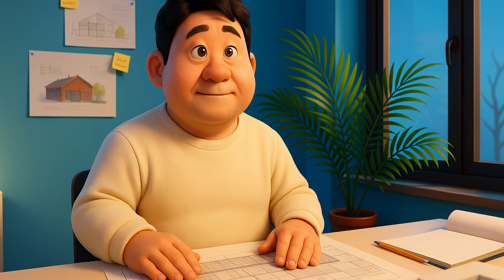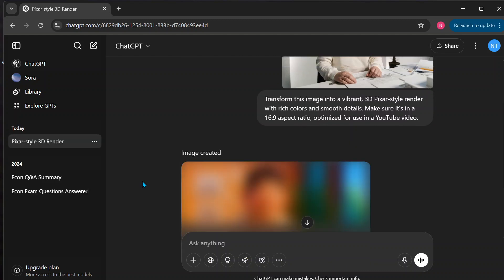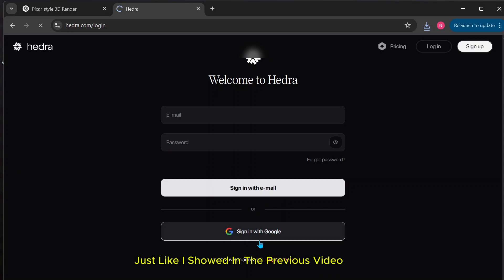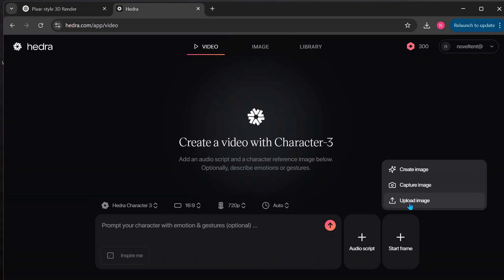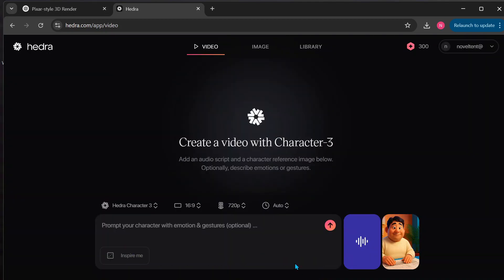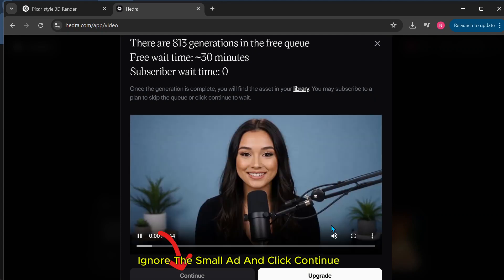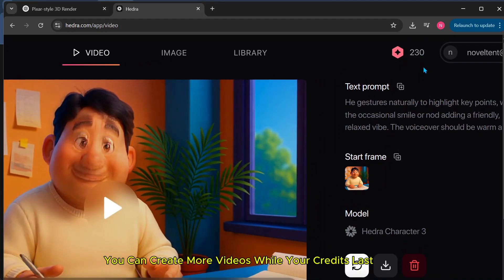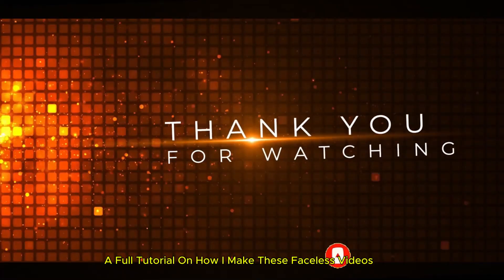Make 3D Animated Videos from Any Photo in 5 Minutes – No Skills Needed!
Want to bring your photos to life with stunning Pixar-style 3D animations — all for free? 🎥✨
In this tutorial, I’ll walk you through how to convert a simple photo into a smooth 3D animation using ChatGPT and Hedra, with zero editing experience needed.

We’ll generate a 3D image with AI, add voiceover, and animate it with realistic avatar movements — perfect for YouTube, TikTok, or any faceless content!

💬 PROMPTS USED IN THIS VIDEO:
🖼 ChatGPT Image Prompt:
Transform this image into a vibrant, 3D Pixar-style render with rich colors and smooth details. Make sure it's in a 16:9 aspect ratio, optimized for use in a YouTube video.

🧍‍♂️ Hedra Avatar Behavior Prompt:
He gestures naturally to highlight key points, with the occasional smile or nod adding a friendly, relaxed vibe. The voiceover should be warm and clear, matching his calm but engaging tone. Keep the background still so the focus stays on his expressions and movements.

🔔 Don't forget:
✅ Drop a comment if you want a deeper Hedra guide or voiceover tips!